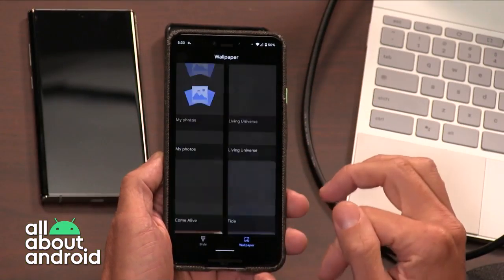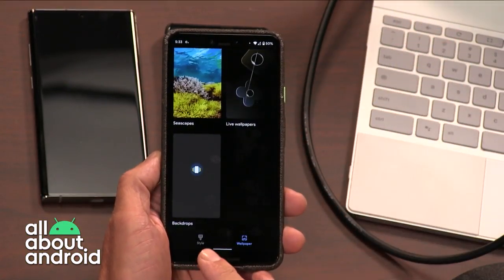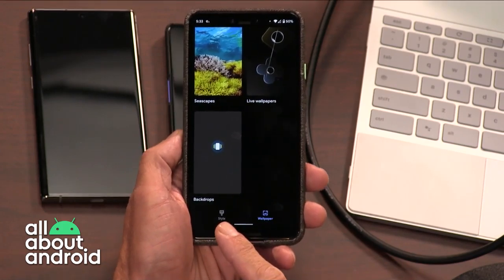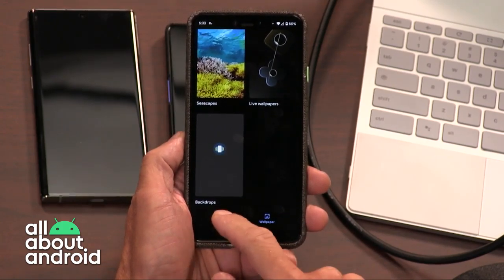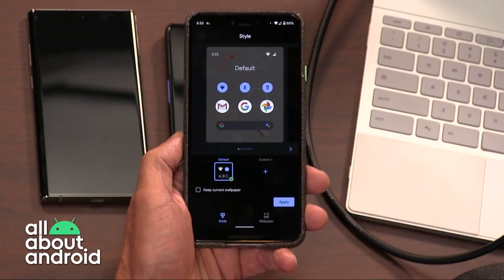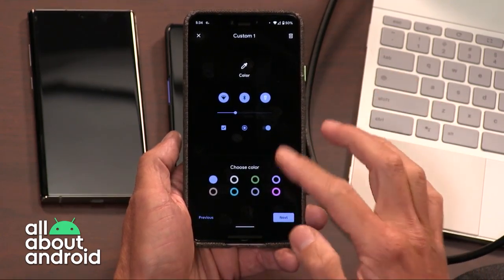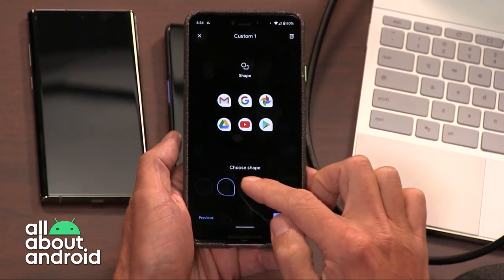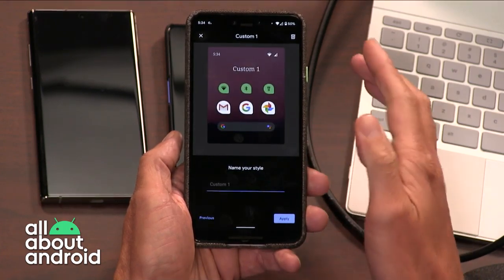Hands-on With the Pixel Themes App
On the All About Android podcast, Jason Howell shows off the unreleased Pixel Themes app that leaked from the as-yet-unannounced Pixel 4. The app will allow for system-wide theming and customization.

Guest: Mishaal Rahman